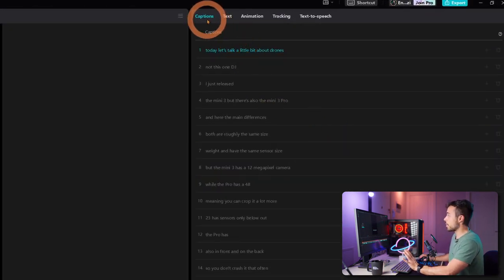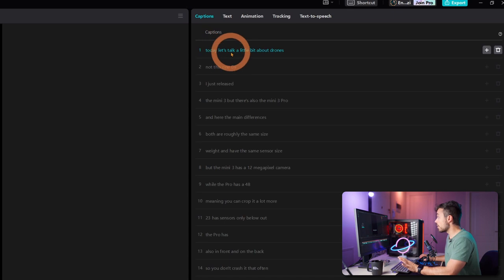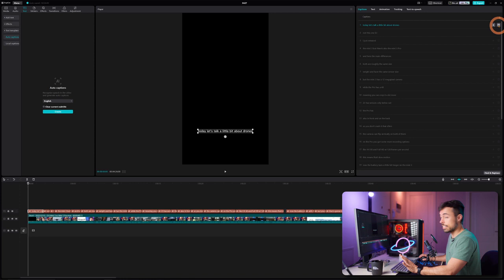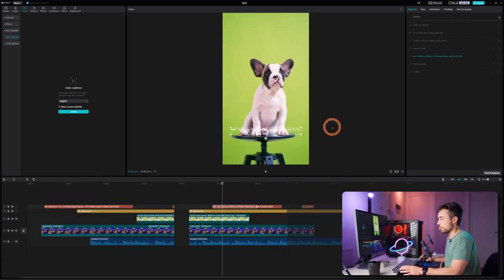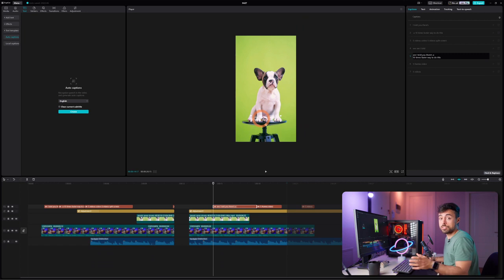Full video All in one Capcut for PC 10